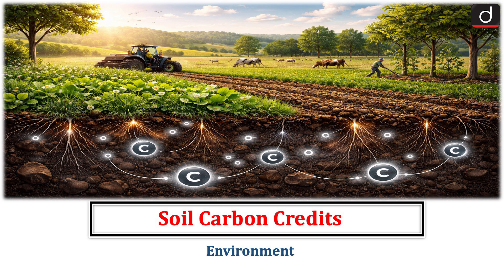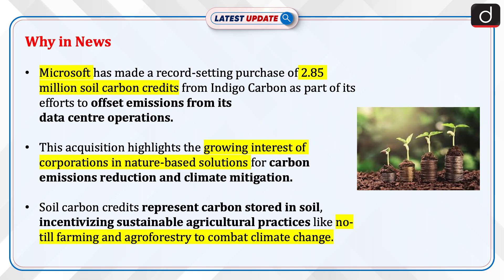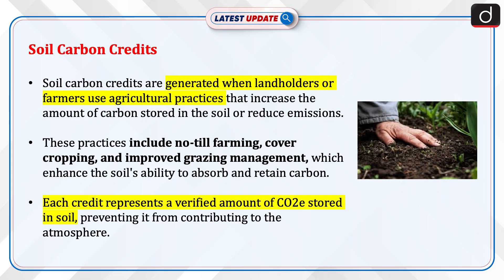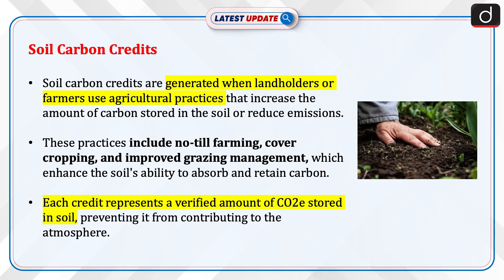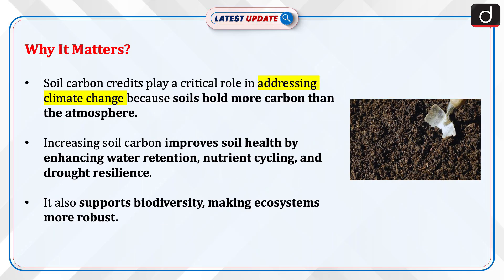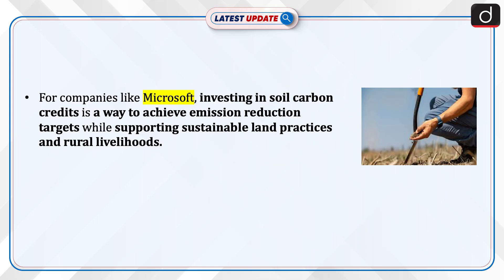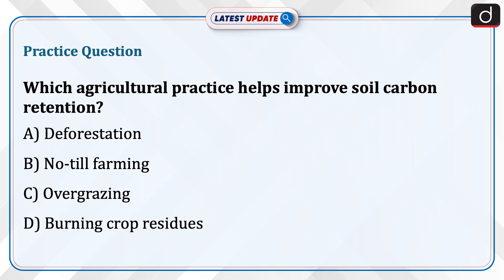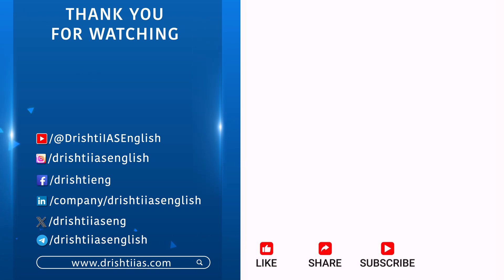Soil Carbon Credits Explained | Why it matters? | Latest Update | Drishti IAS English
Microsoft has made a record-setting purchase of 2.85 million soil carbon credits to offset emissions from its data centers. Soil carbon credits incentivize agricultural practices that increase carbon storage in soil, helping mitigate climate change. These credits not only support carbon reduction but also improve soil health, biodiversity, and resilience to environmental challenges. The move aligns with Microsoft’s broader sustainability goals and highlights the growing importance of nature-based solutions for carbon offsetting.

Dear Viewers,

3. How to Prepare Optional

4. Optional Subject Demo Classes

5. UPSC Mock Interview 2024

6. IAS Toppers Talk 2024

7. Voices of the Revolution

2. GS Studio Foundation Course (Hindi)

3. GS Studio Foundation Course (Hinglish)

4. GS Studio Foundation Course (English)

6. UPSC Optional Subjects Online Courses

8. IAS Mains 2026 Online Courses

9. Current Affairs (Prelims + Mains) IAS 2026 Online Courses

10. UPSC Prelims 2026 Test Series

11. UPSC Mains 2026 Test Series